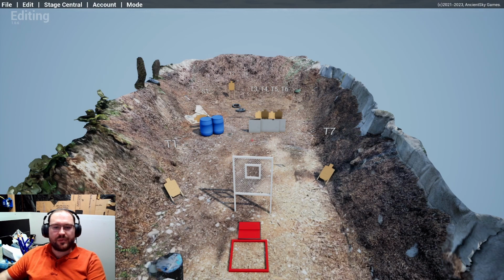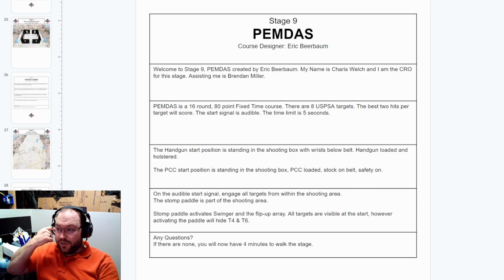PEMDAS - Stage 9 Breakdown From 2022 Outland Empire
A view into Stage 9, why it is what it is, and some RM considerations.